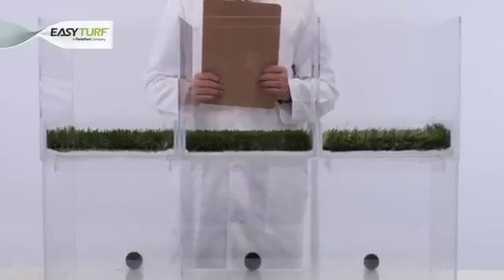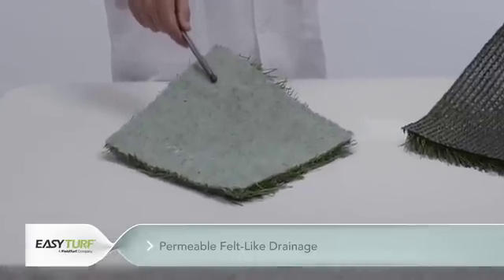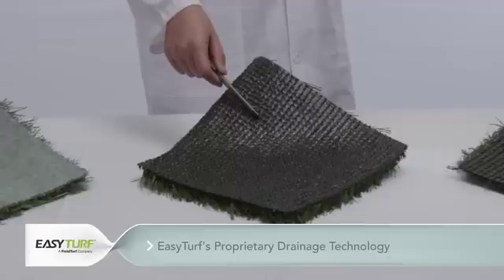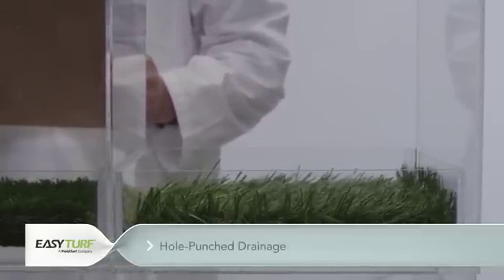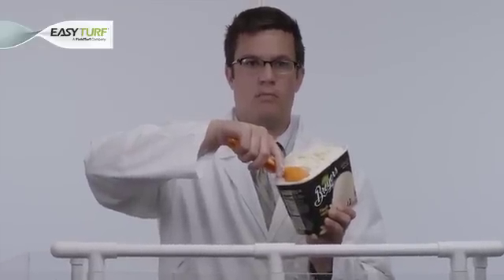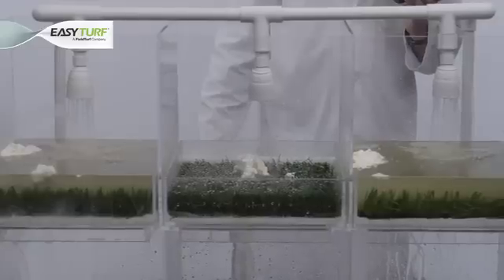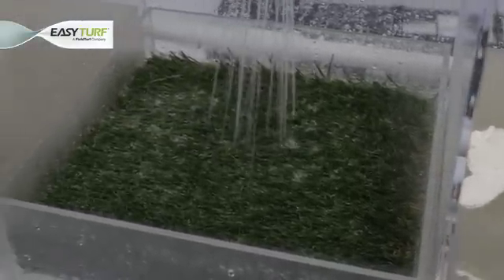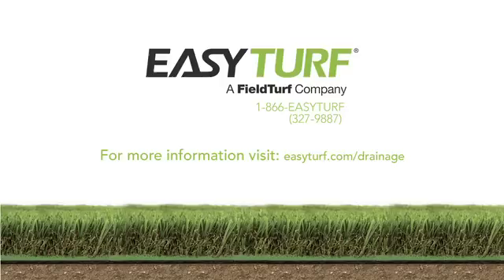Synthetic Grass Drainage Tested with Food & Spills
All synthetic grass saves water but which synthetic grass stands up to real life?

Today we will put  the drainage capabilities of artificial turf backings to the test with common spills that can occur during an everyday backyard barbecue.

The drainage types we are testing today include:

Permeable Felt-Like Drainage
Here a "felt-like" layer  absorbs moisture, reaches saturation and then begins to drain.

Hole punched drainage
With this drainage construction, holes are either burned into or punched through the non-permeable artificial grass backing.

EasyTurf's proprietary drainage technology
This technology incorporates hundreds of thousands of microscopic holes  within a solid-state turf backing in order to achieve total permeability with zero absorption.

In tank partition one we will examine the drainage capabilities of a "felt-like" artificial grass backing

In tank partition two we will observe an EasyTurf product with the proprietary 100% permeable backing

And in tank partition three a synthetic turf with hole-punched drainage will be tested

Now, let's observe the three backings as we spill our backyard barbecue ingredients and then try to rinse them through the turf with an equally pressurized stream of water.

We will begin with ketchup and mustard. What backyard barbeque wouldn't be complete without these classic, necessary condiments

And now... let's add something a bit thicker in consistency to the mix... how will these artificial grass backings handle a harmless ice-cream spill

Now, let's take a closer inspection on how these the backings are holding up to this real-life situation.

As the water flows over the artificial grass we observe that the hole-punched and felt type backings are a complete food mess. The  pest attracting ingredients are unable to be cleanly rinsed away  The condiments and ice cream we've spilled are clearly not making their way through the turf and into the ground to be filtered away.

When inspecting the tank under the sample of the easyturf artificial grass product we see that the ketchup, mustard and icecream were easily rinsed through the turf creating cloudy water below,  and demonstrating that the food materials have been thoroughly rinsed through the artificial grass. Only  fresh, clean artificial grass remains.

Notice the water under the hole punched and felt-type backings still remains clear, showing that the food particles have yet to make their way through the artificial grass .

In conclusion, Today's test reveals that EasyTurf products truly provide a synthetic lawn that stands up to real life.

For more information on artificial grass drainage